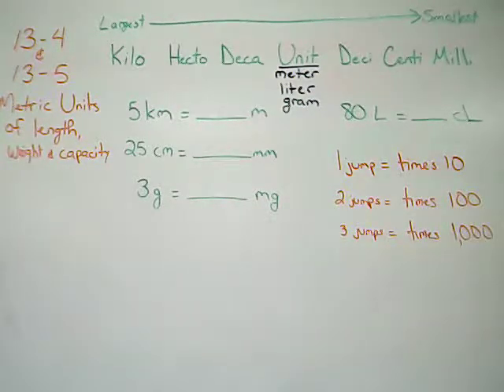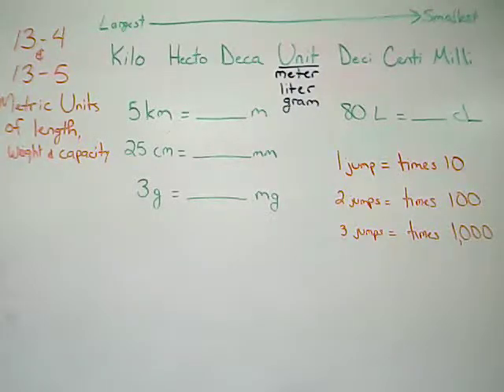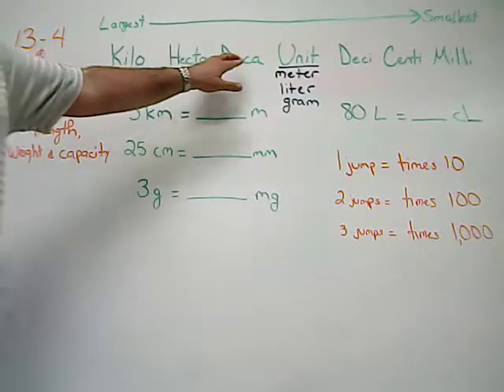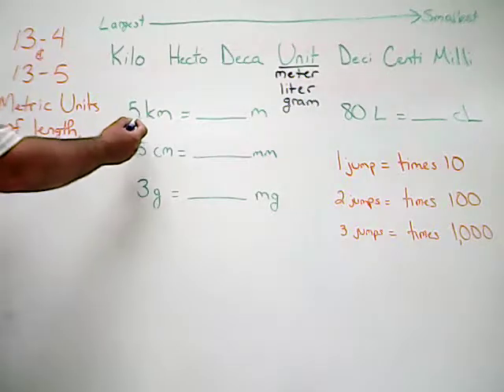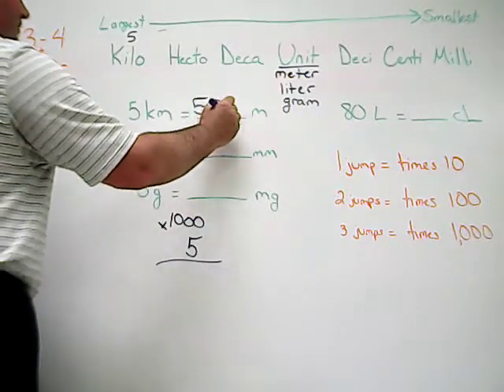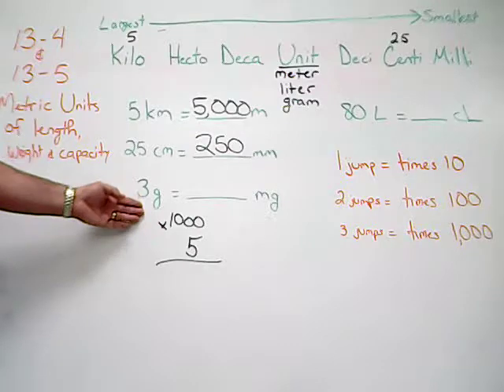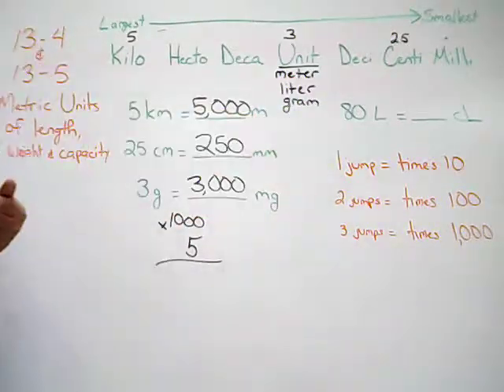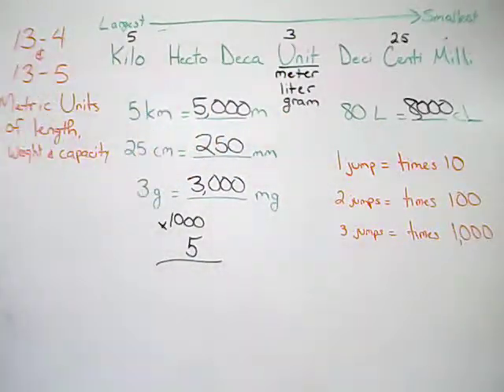13-4 & 13-5 Metric System measurements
This video will show how to use the metric system & help with conversions of length, mass/weight, and capacity